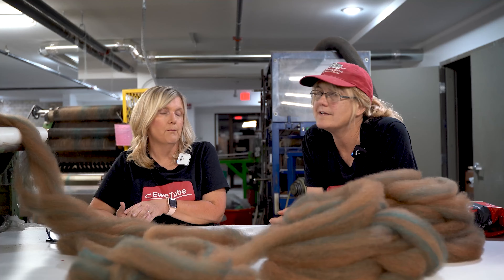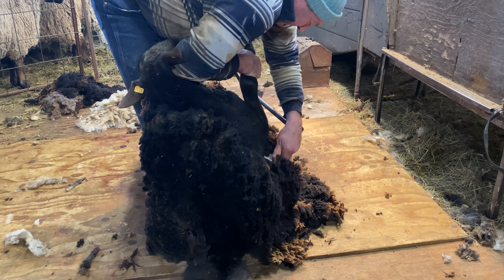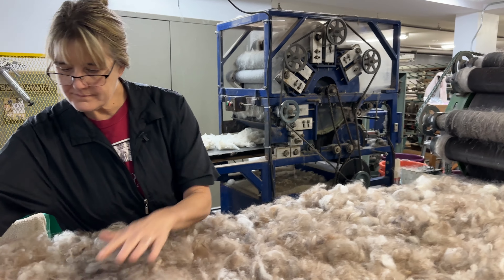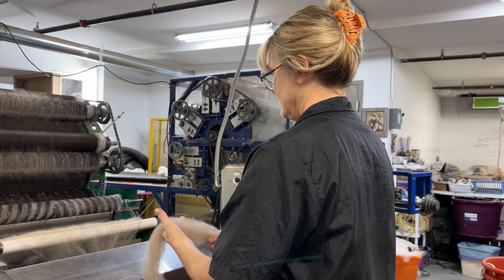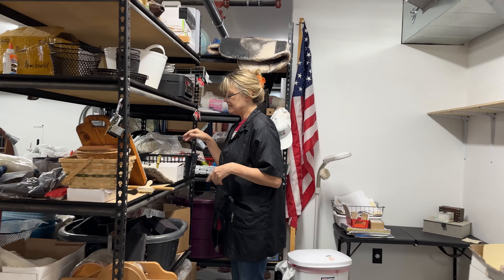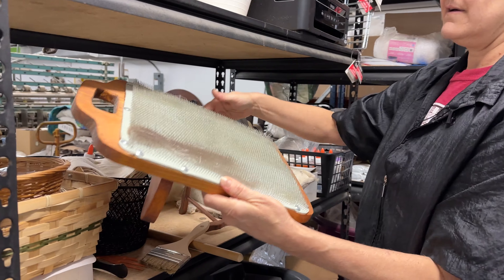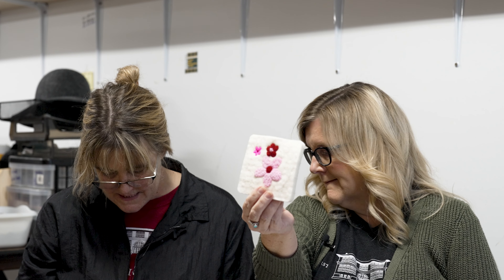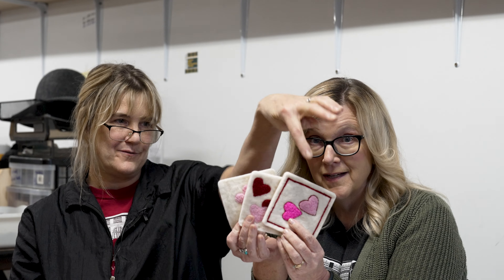EweTube 229 Complete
Let me tell you about the woolly wonderful world of Dakota Fiber Mill and Bear Creek Felting.

First up, we have the fabulous Chris Armbrust, founder of Dakota Fiber Mill. Since 2010, she's been spinning yarn and roving from all sorts of furry friends - sheep, alpaca, goat, camel, bison, you name it! But Chris didn't stop there - she teamed up with four engineering students from NDSU and brought a felting machine to the mill in 2017. Now, all those pesky waste and short fibers are felted into a whole bunch of products. And let's not forget about Dakota Spun - Chris' very own line of yarn.

Next up, we have the talented Teresa Perleberg, founder of Bear Creek Felting. Since 2008, she's been crafting 3D needle felted sculptures using the wool from her own flock of sheep. But Teresa doesn't keep all the fun to herself - she's also created DIY Needle Felting Kits complete with instructions and materials, as well as an online Needle Felting Academy for all you wool enthusiasts out there. And let's not forget about the Bear Creek wool felting cushion - the perfect work-surface for all your needle felting needs.

Now, get ready for some exciting news - Chris and Teresa have joined forces to create Shepherd Industries, LLC! In 2018, they bought the Nome Schoolhouse and turned it into a one-stop-shop for all things wool. Not only do they have their businesses and a retail store showcasing their products, but they also have fiber animals on site, classrooms for makers, and even a boutique hotel with an in-house chef. And if that's not enough, they have an Event Center for all your big shindigs.

Last but not least, we have the Nome Eweniversity Non-Profit. They're all about providing a rural, inclusive, farm-to-needle experience that inspires future makers, artists, and growers. And where better to do that than right in the heart of the Nome Schoolhouse?

So there you have it, folks - the woolly wonderful world of Shepherd Industries, where the sheep are fluffy, the yarn is cozy, and the fun never stops. Follow their adventure right here on EweTube - ewe won't regret it!

Help bring the fiber education flock to the Nome Schoolhouse -

All of our products seen in this video can be found